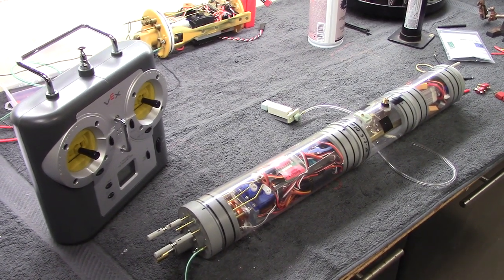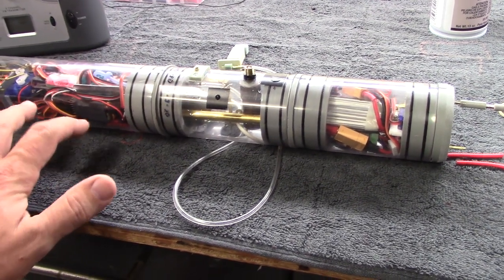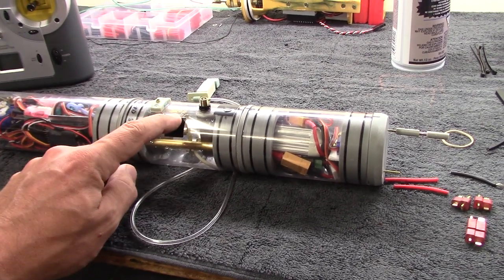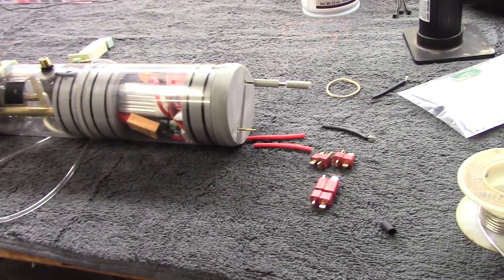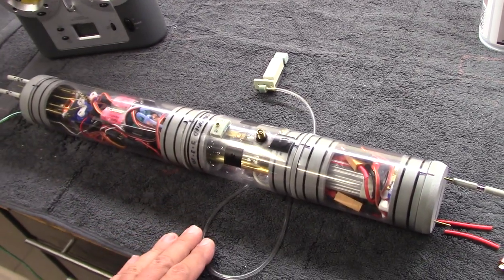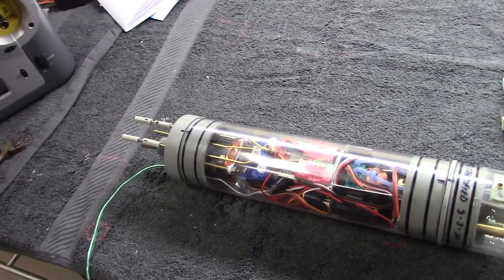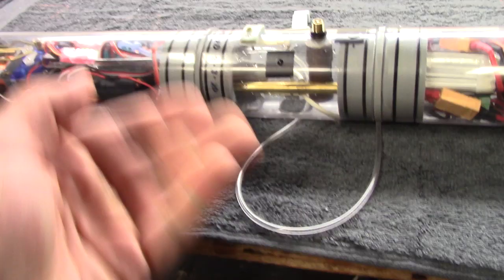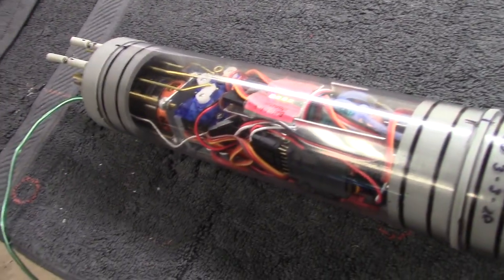The All-New MSD SubDriver for RC Submarines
The all-new Modular SubDriver is now in production and available

This video offers a quick overview of the new units and shows a completed MSD in operation.

Bob Martin
the RCSubGuy